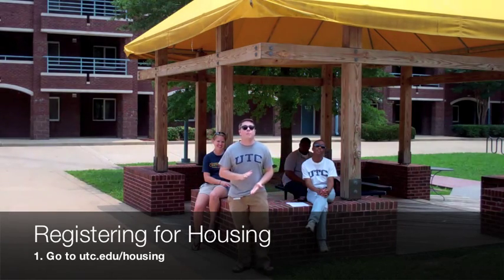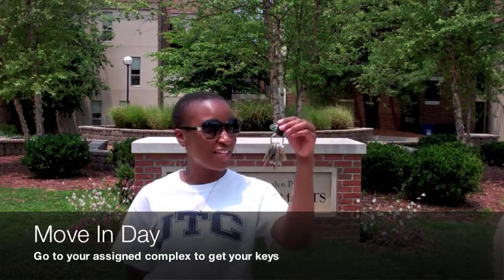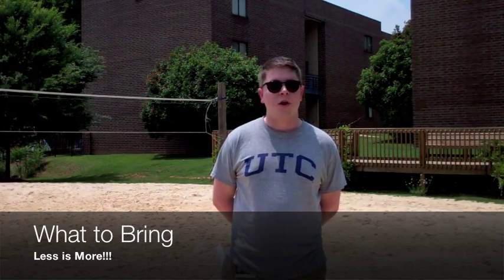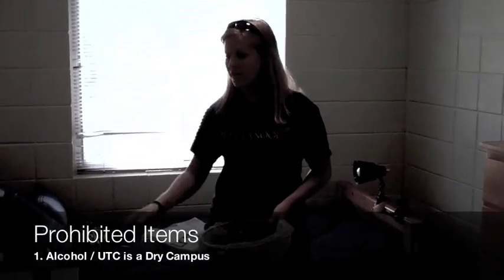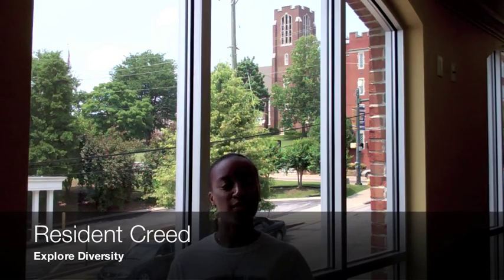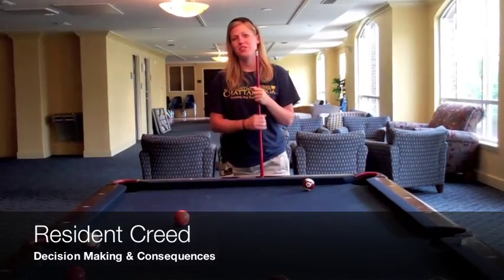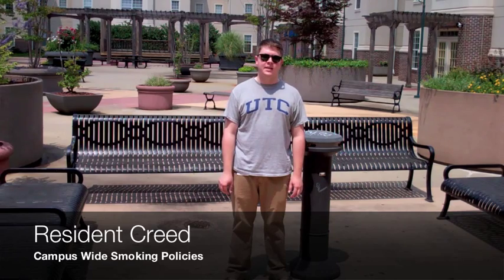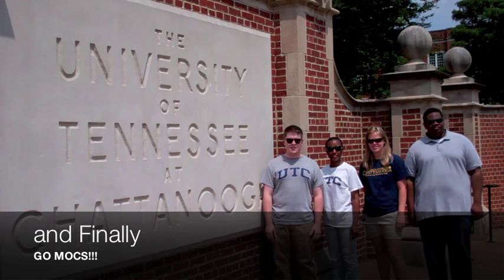UTC Housing Orientation Video 2012